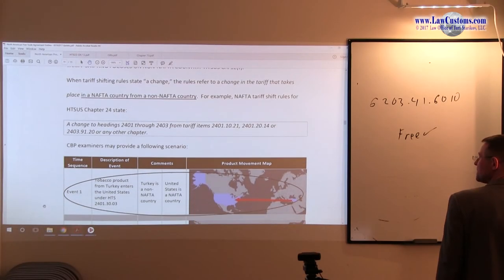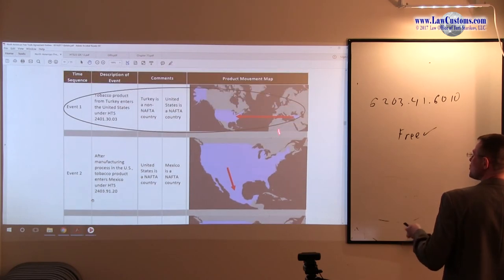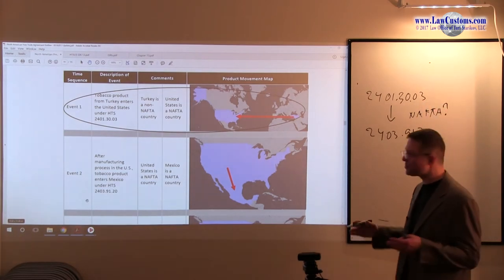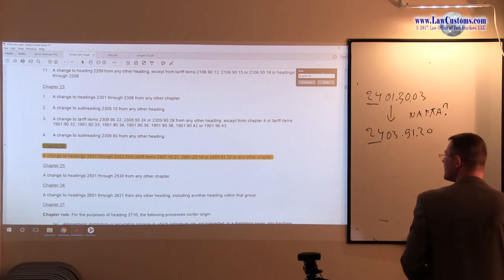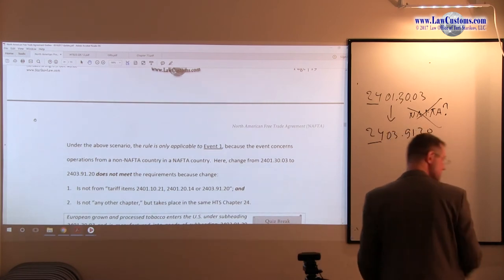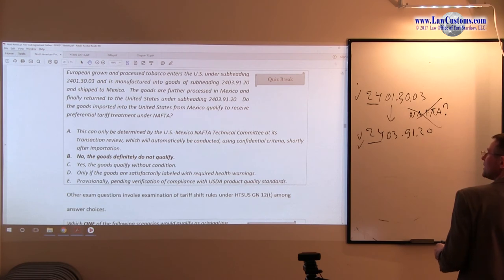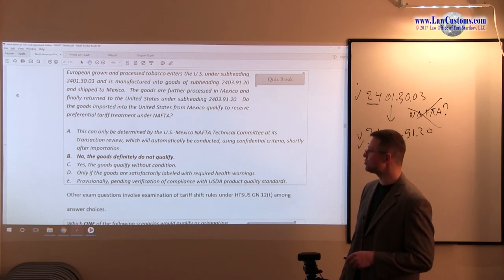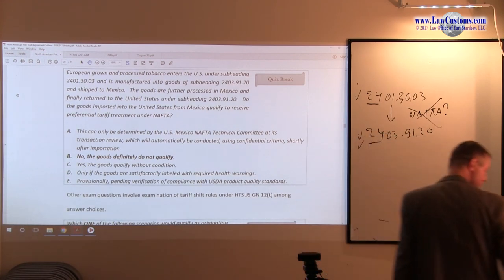April 2013 Question 27 U.S. Customs Broker License Exam Discussion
QUESTION:

European grown and processed tobacco enters the U.S. under subheading 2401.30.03 and is manufactured into goods of subheading 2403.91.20 and shipped to Mexico. The goods are further processed in Mexico and finally returned to the United States under subheading 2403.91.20. Do the goods imported into the United States from Mexico qualify to receive preferential tariff treatment under NAFTA?

A. This can only be determined by the U.S.-Mexico NAFTA Technical Committee at its transaction review, which will automatically be conducted, using confidential criteria, shortly after importation.
B. No, the goods definitely do not qualify.
C. Yes, the goods qualify without condition.
D. Only if the goods are satisfactorily labeled with required health warnings.
E. Provisionally, pending verification of compliance with USDA product quality standards.